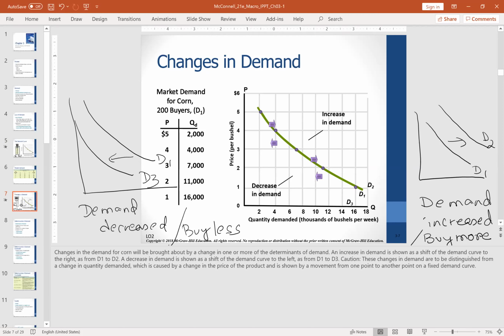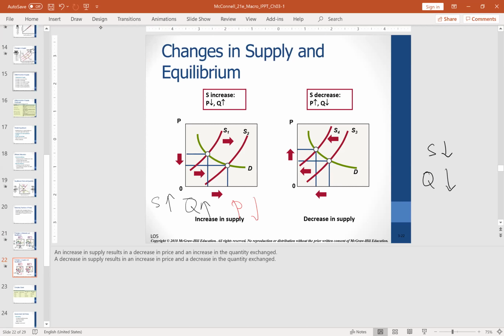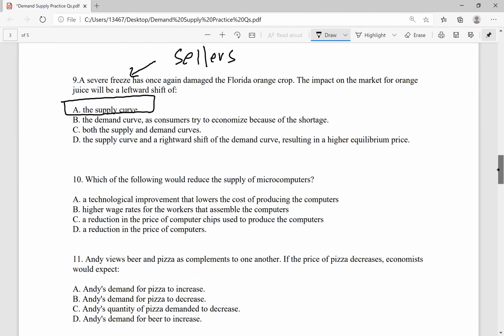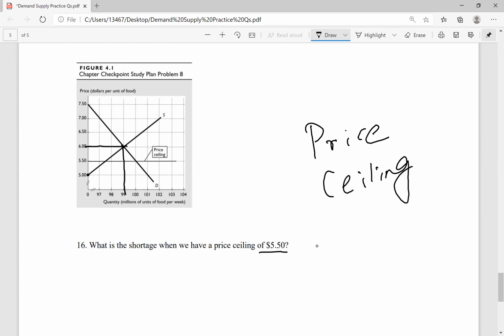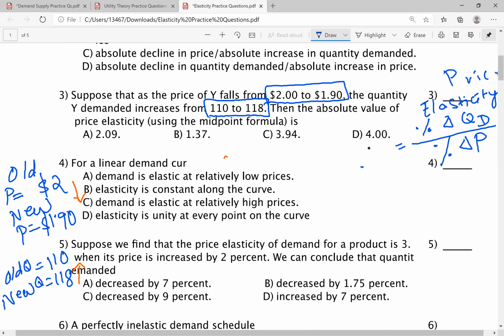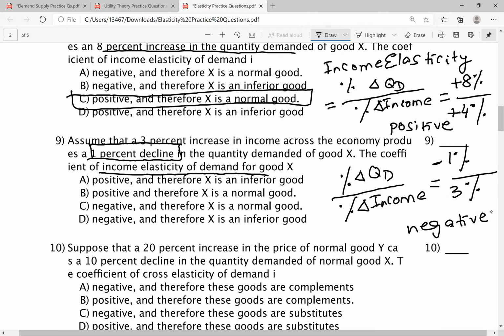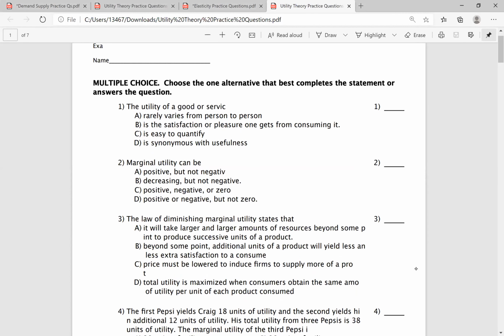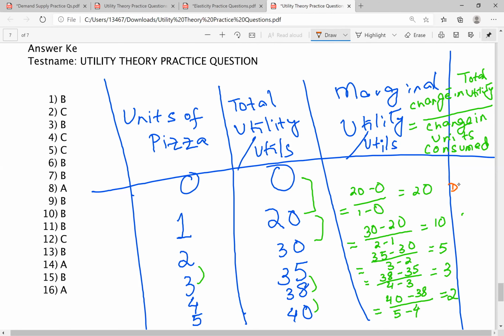Micro Midterm 1 Review